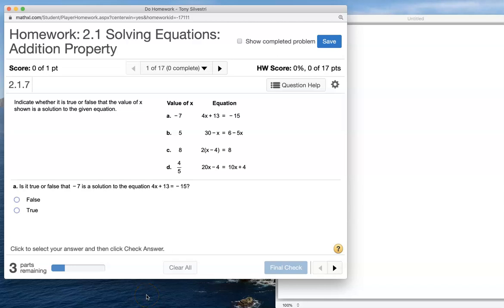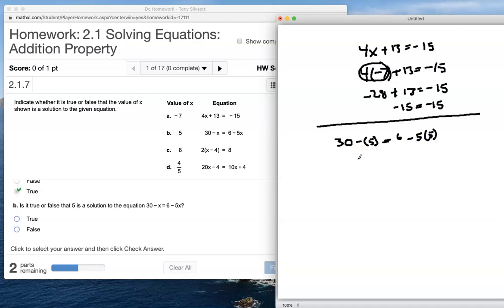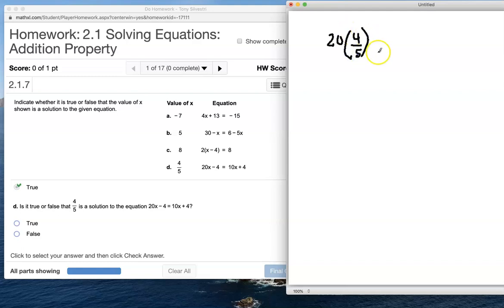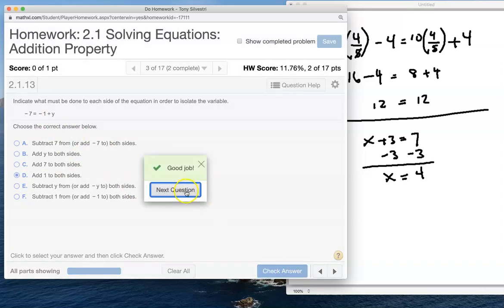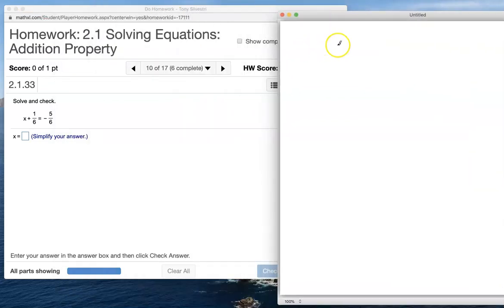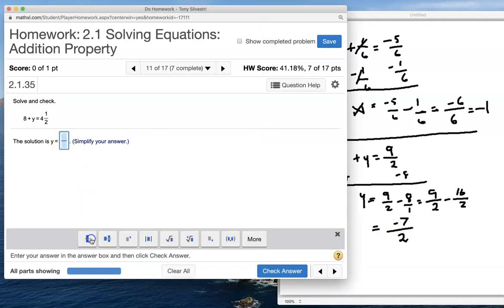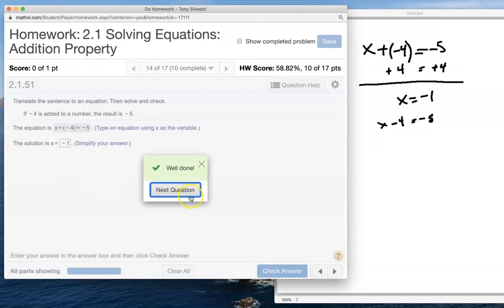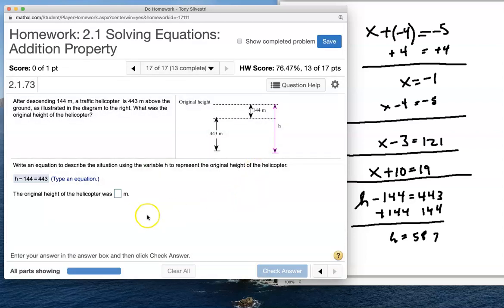Algebra 1 - Section 2.1 - Solving Equations: Addition Property